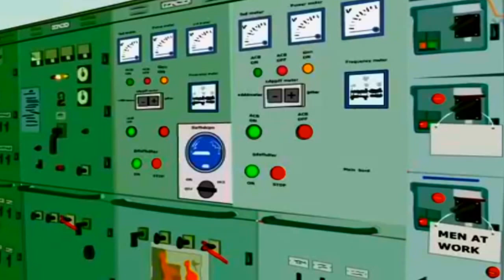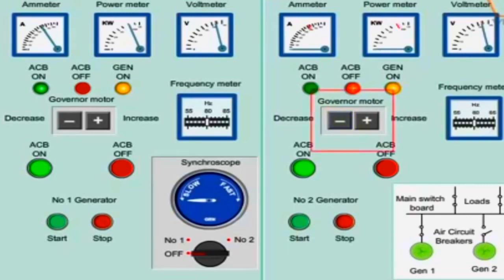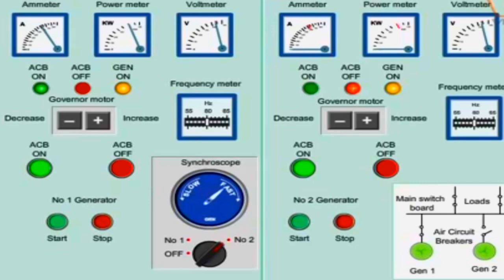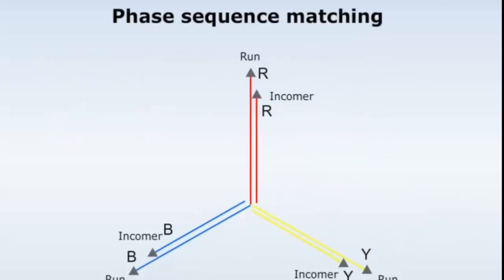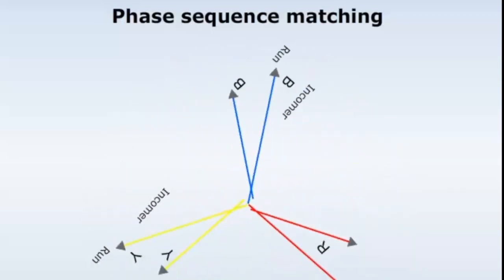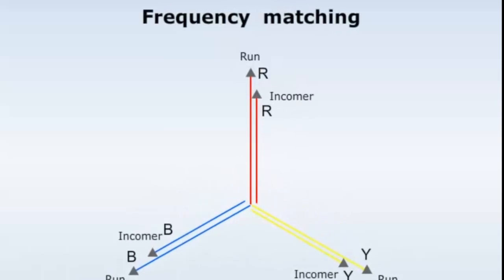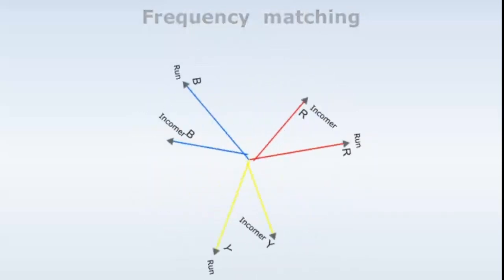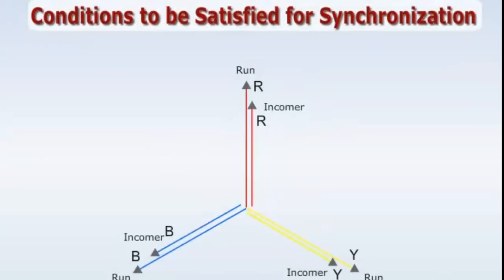HOW TO SYNCHRONIZE THE TWO GENERATORS | SYNCHRONIZATION OR GENERATOR PARALLELING PROCEDURE